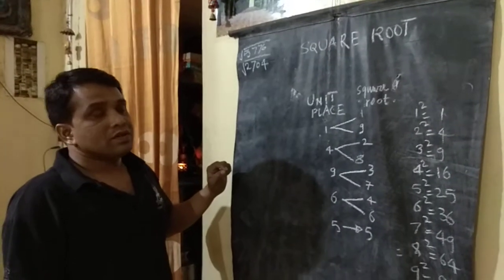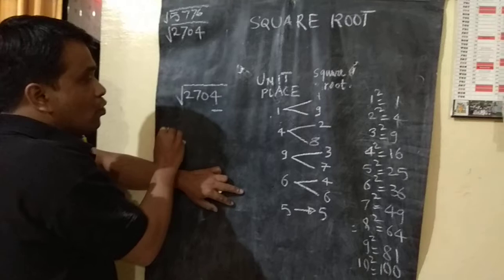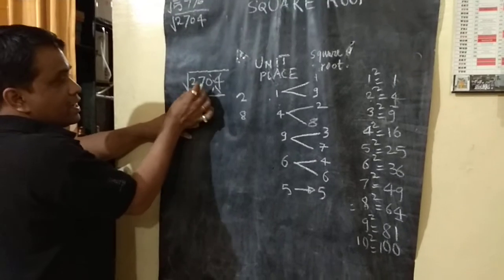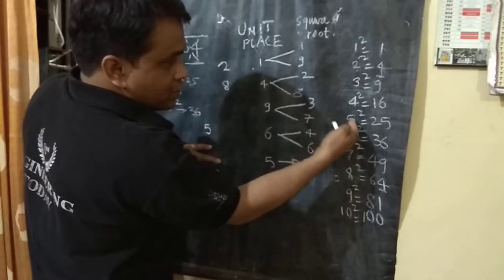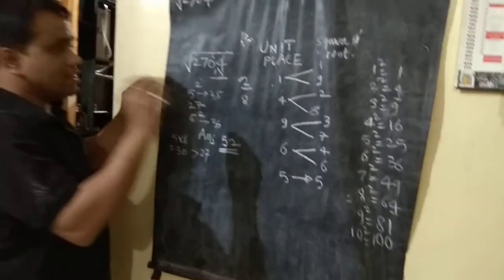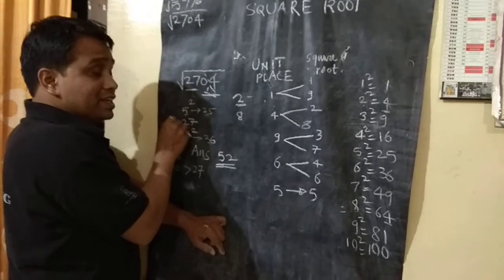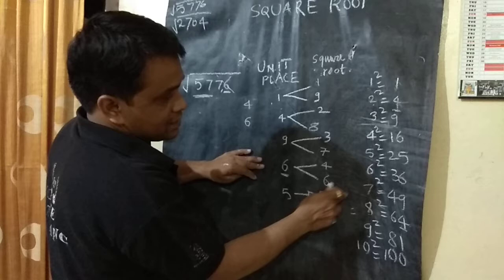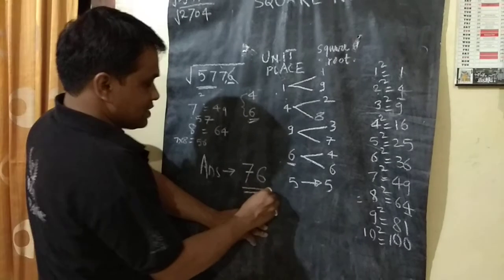M P BAUSKAR TRICK TO FIND SQUARE ROOT